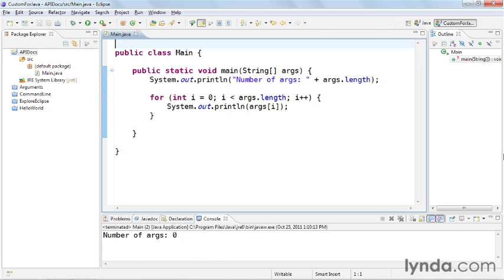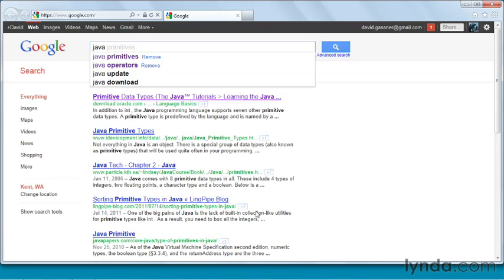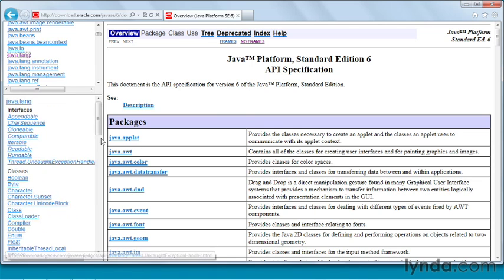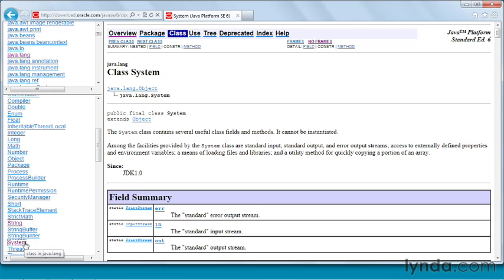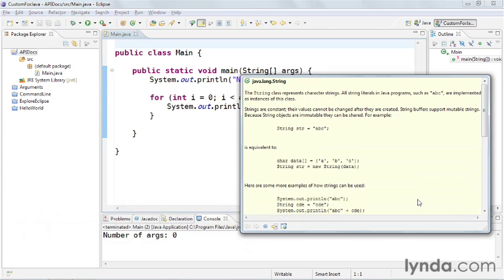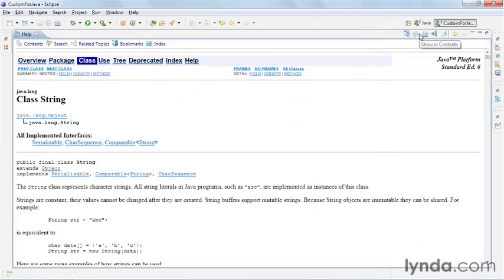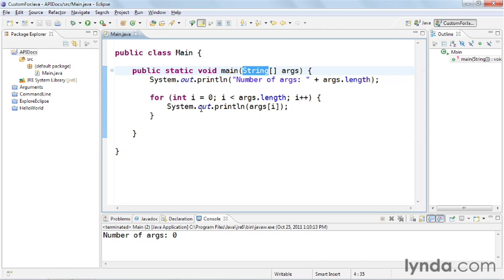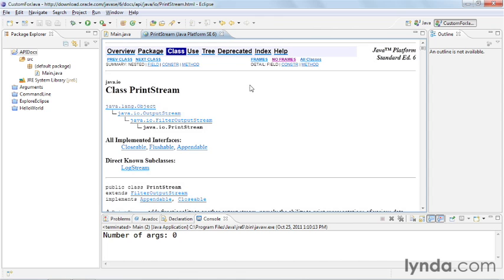86005 03 05 SC11 apidocs mov